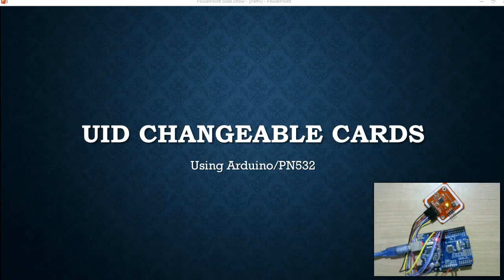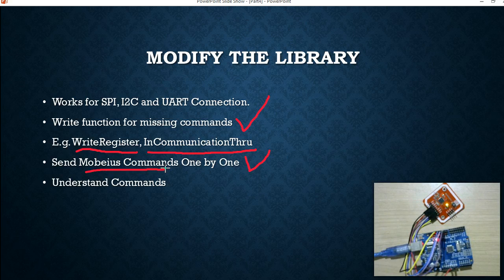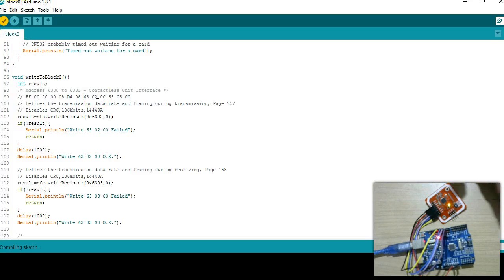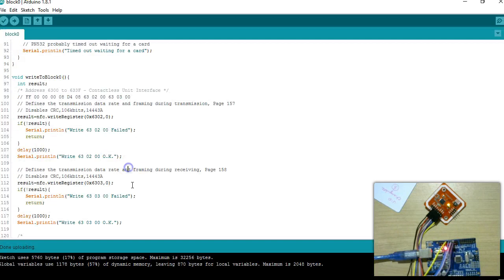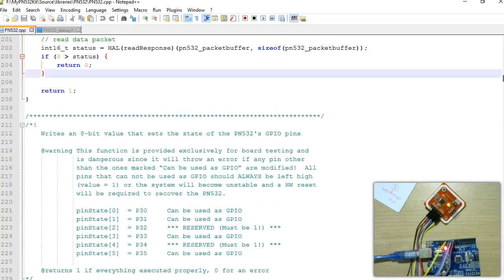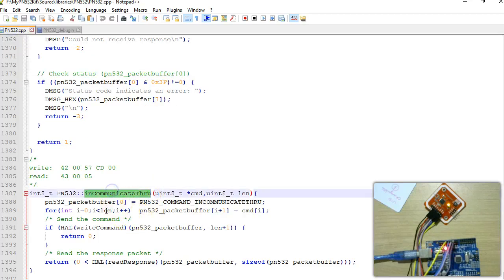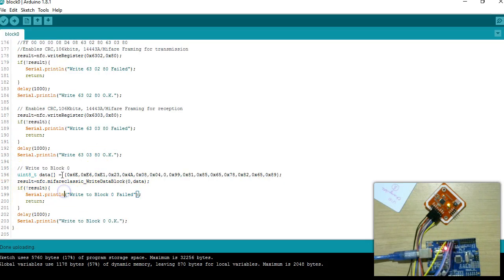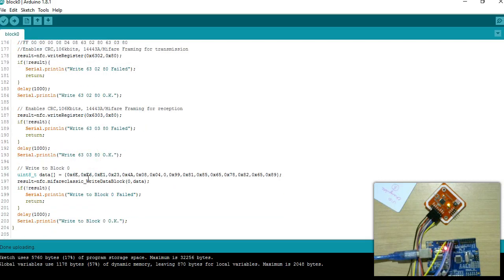UID Changeable RFID Cards - Part 5, Using Arduino and PN532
Learn to write to entire block 0 using PN532/Arduino. You have to send same commands shown in Part 4.